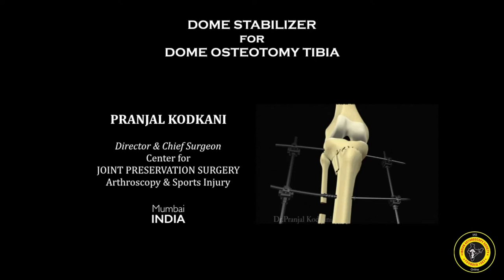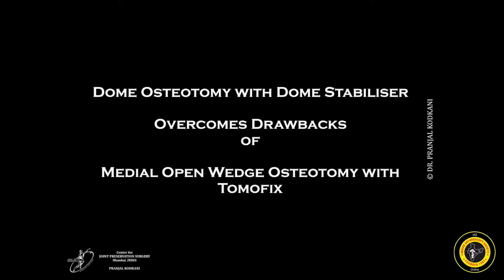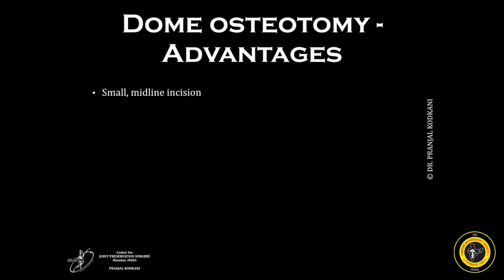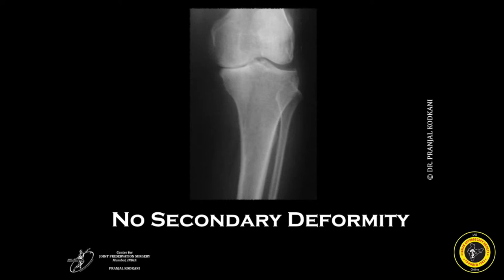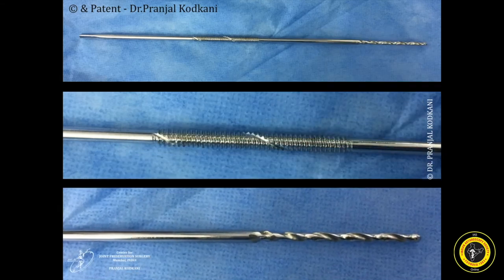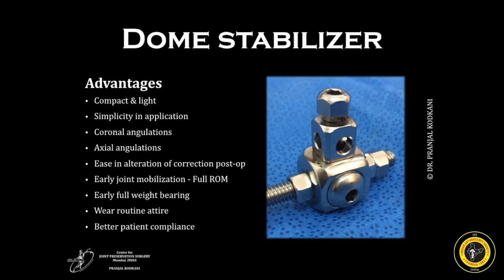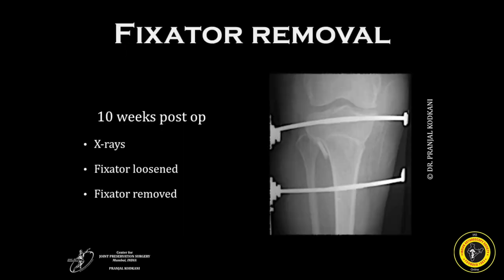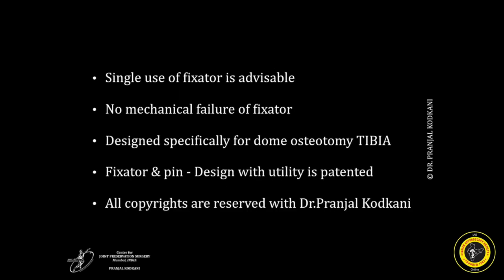Dr Pranjal Kodkani- Dome Stabilizer for Dome Osteotomy of Tibia